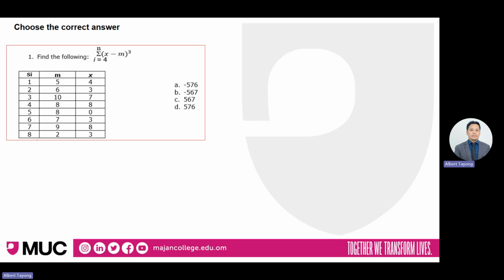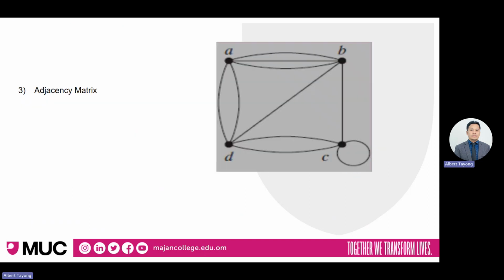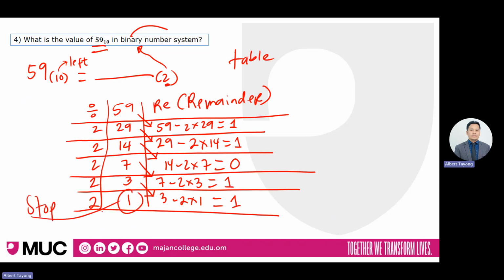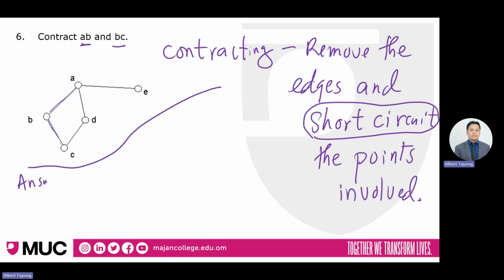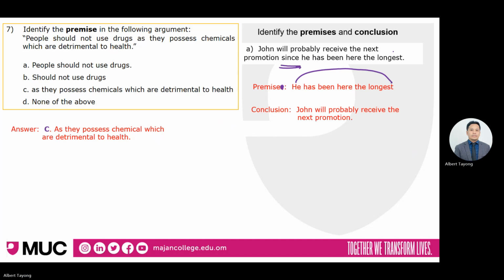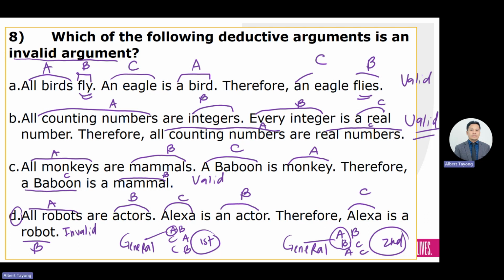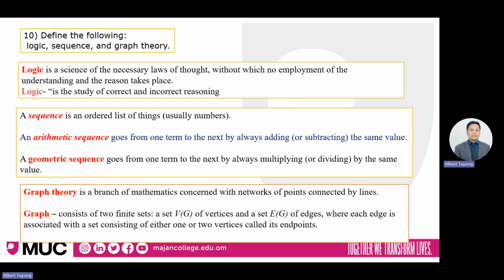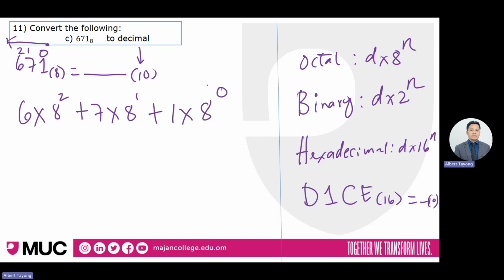R5 MIDTERM LPSS Number systems, graph theory, sequences and series and fundamentals of logic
IDTERM LPSS Number systems, graph theory, sequences and series and fundamentals of logic, predicate logic, deductive and inductive